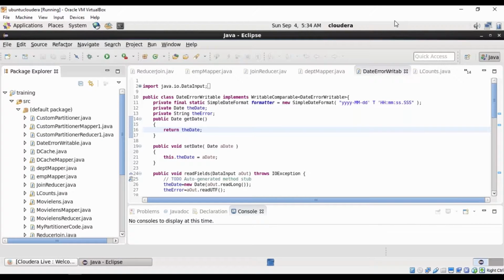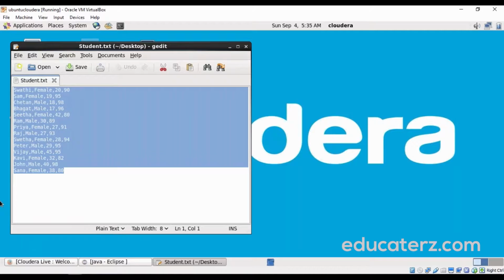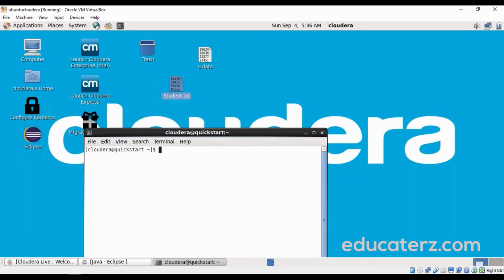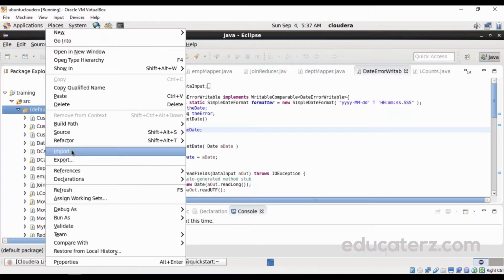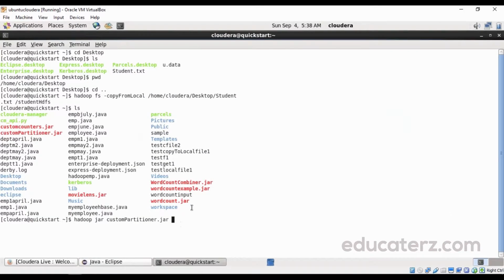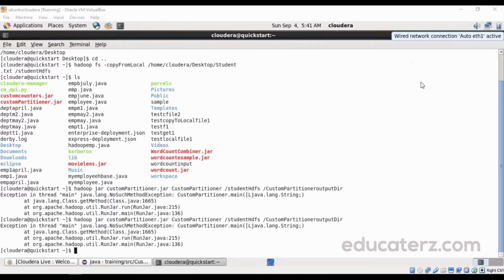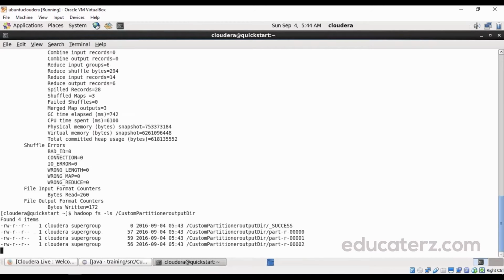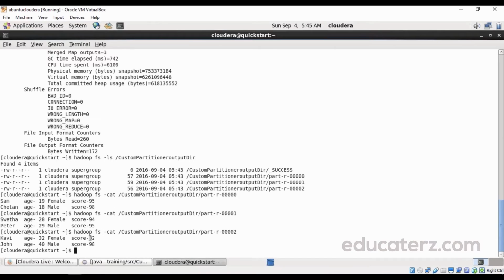Hadoop Tutorial for Beginners - 14 Custom Partitioner - II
Custom Partitioner Reducer class and Execution of Custom Partitioner